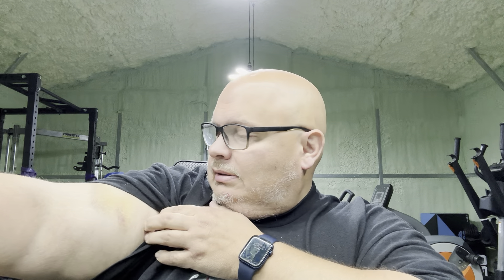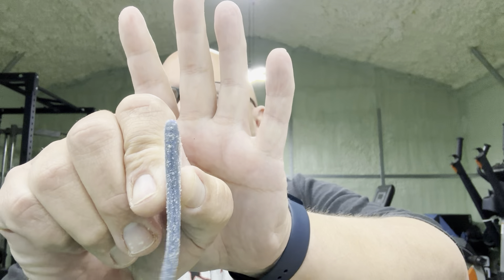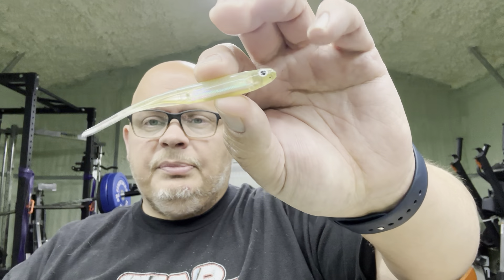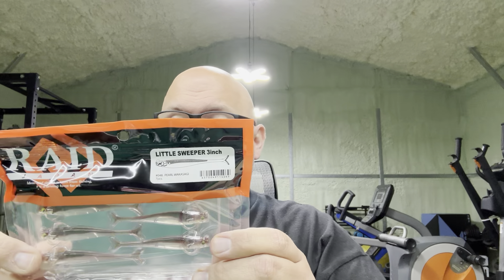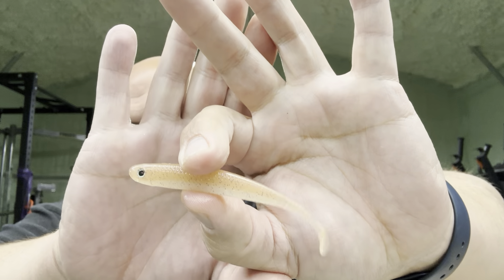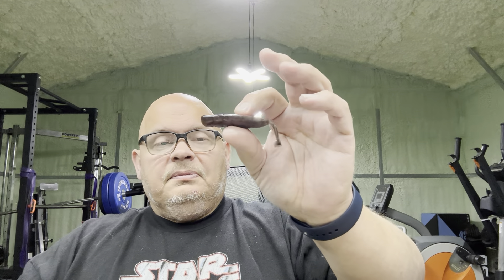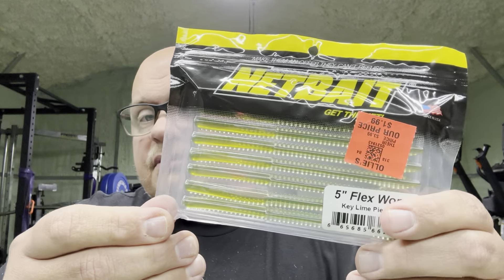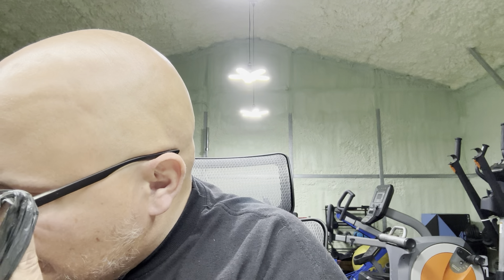Hook up tackle order and some place nobody ever expects